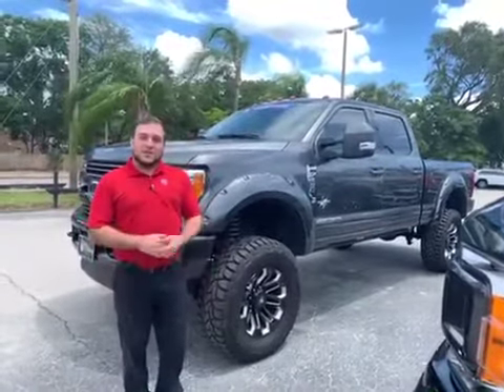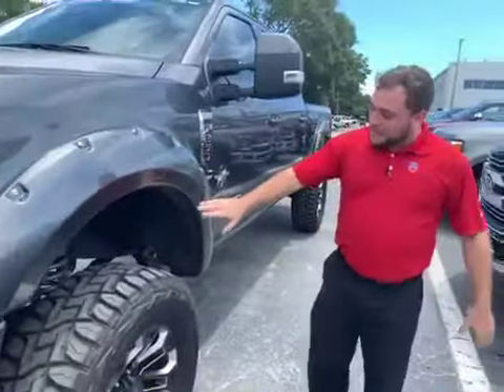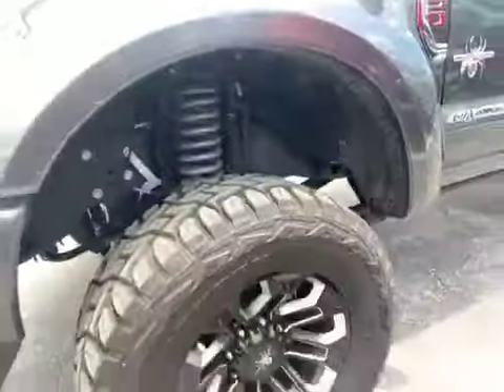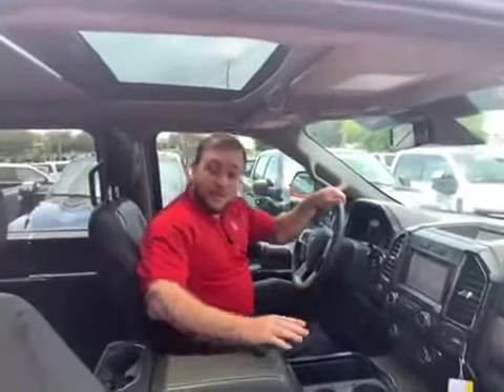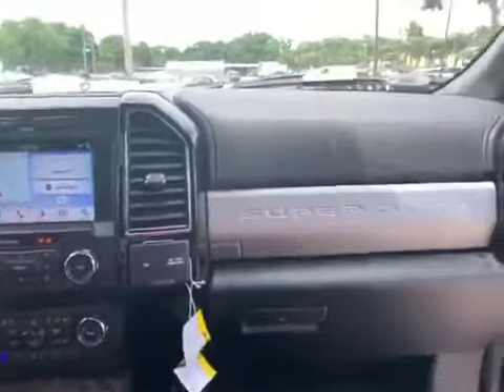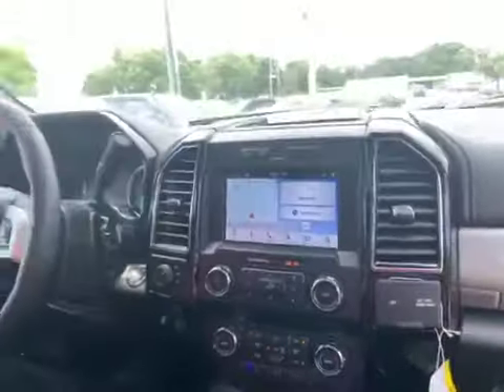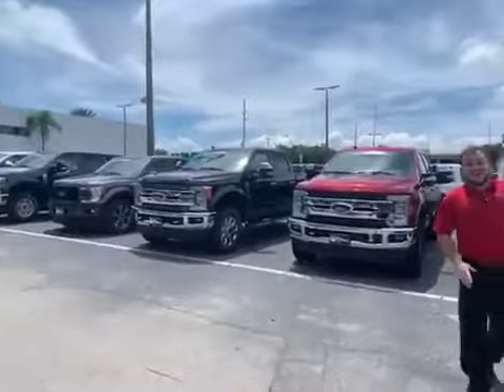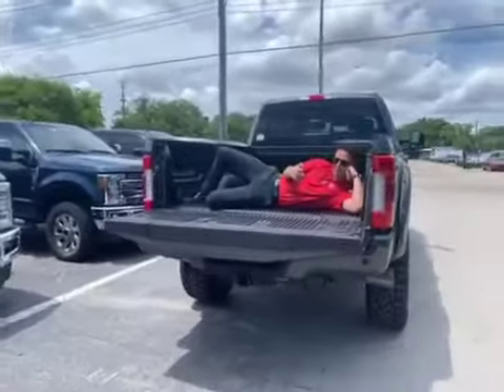Lifted F250 Truck